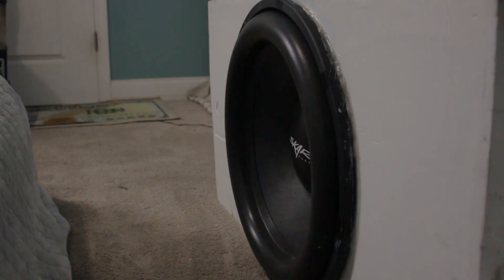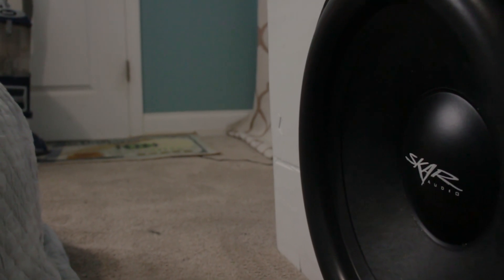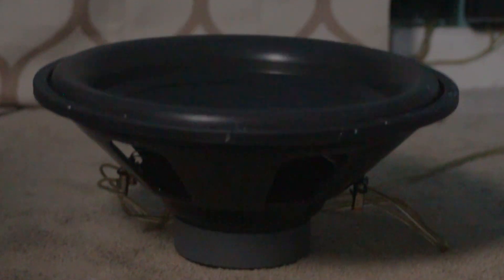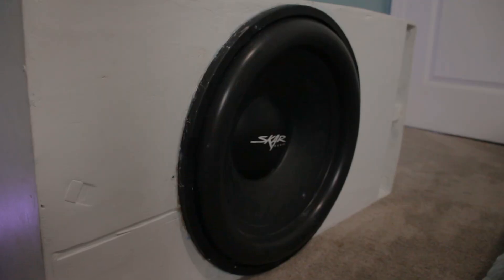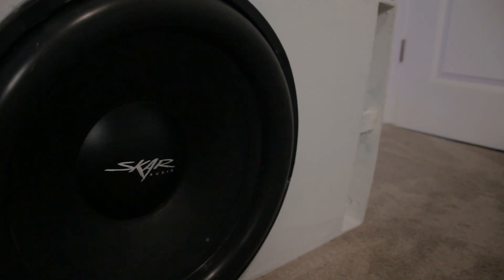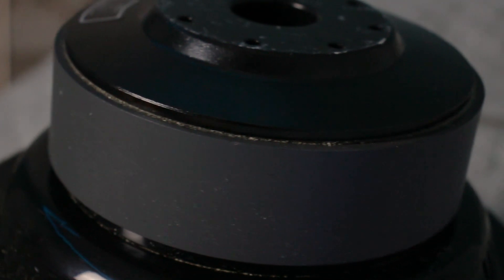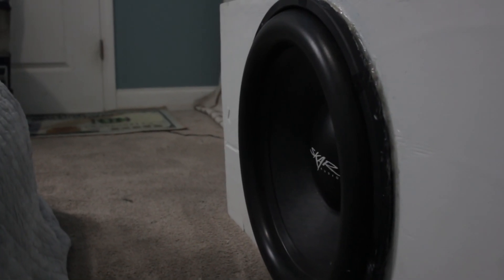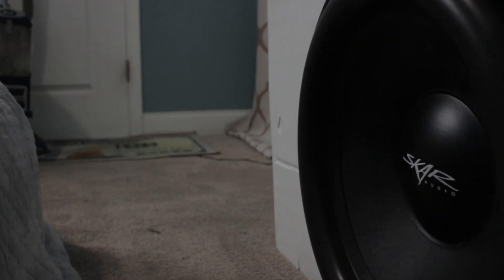Subwoofer Crackling FIXED (18" Subwoofer)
I experienced a problem with my 18" sub where around 25 - 28hz at high volumes it would make a popping sound, or even stop playing for a couple seconds. In 6 minutes I show how I fixed it.

18" Subwoofer Specs:
Skar SDR 18 Dual 4 Ohm Wired In Parallel To 2 Ohms
5 Cubic Foot Box Tuned To 22hz
Powered By a Power Acoustik 900 Watt Amp, But It's Only Getting 650 @ 2 Ohms As I Plan To Wire @ 1 Ohm When I Get A Second 18.
Amp Powered By a 650 Watt EVGA PSU